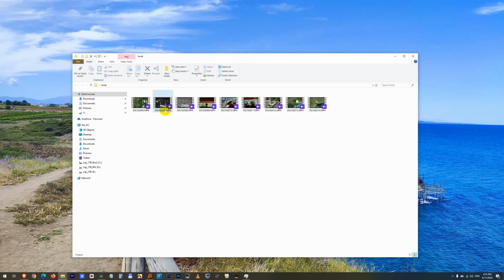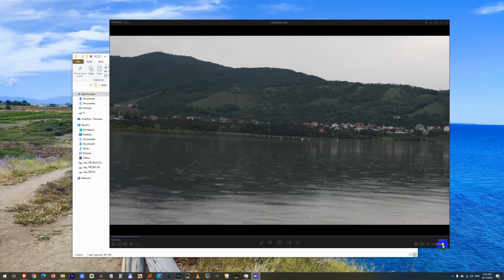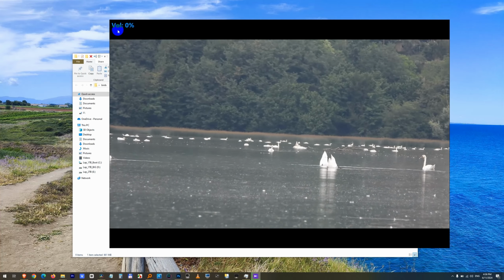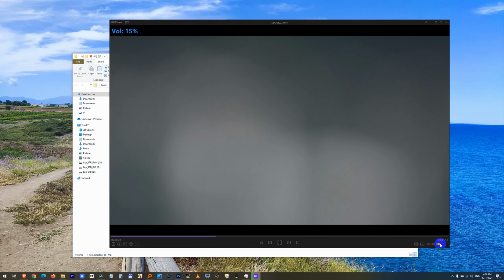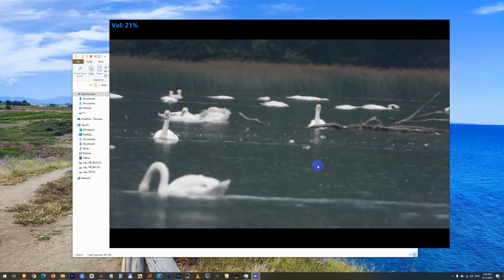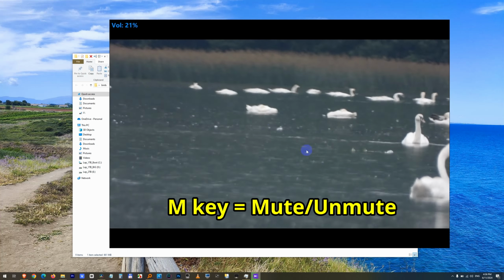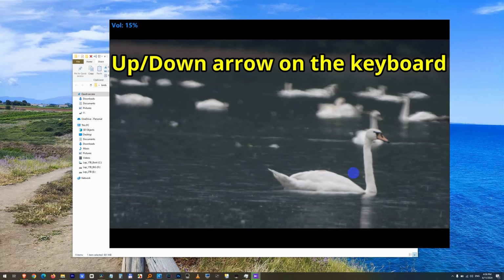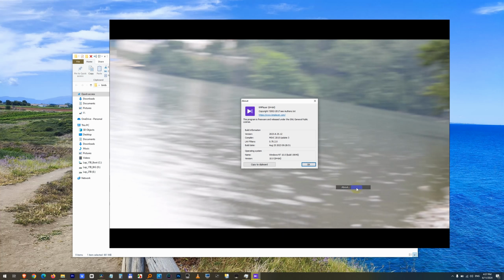Why is there No Sound? (KMPlayer 64-bit, Mute-Unmute, M or Speaker icon)